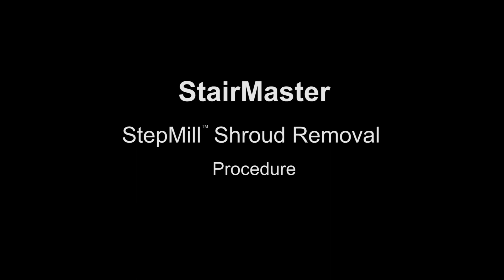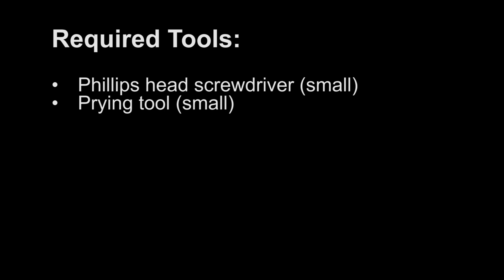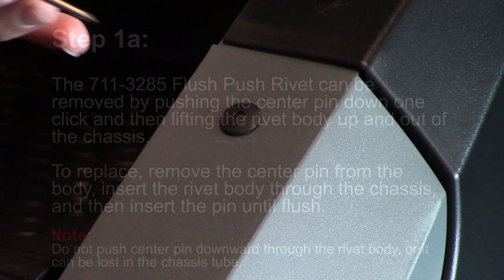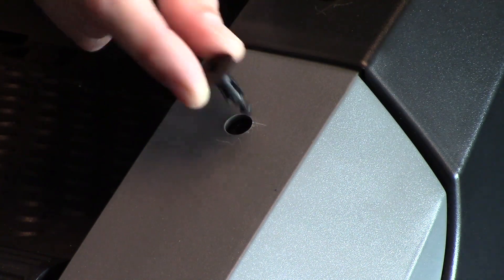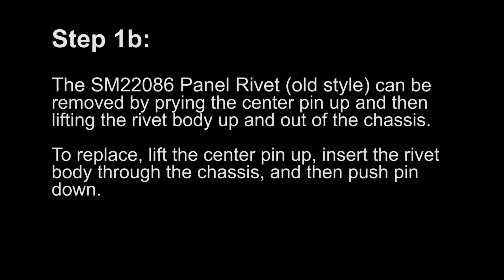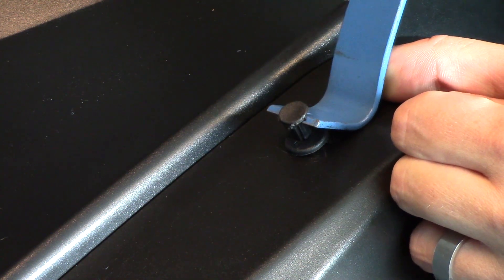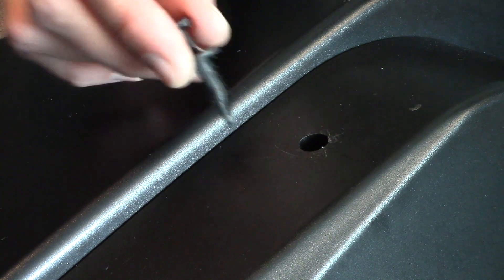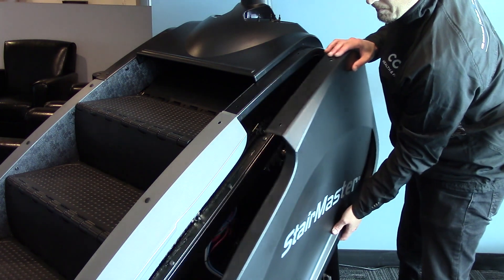646-1336 StairMaster StepMill Shroud Removal Procedure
StairMaster StepMill Shroud Removal Procedure